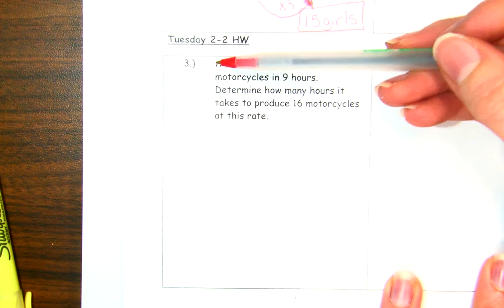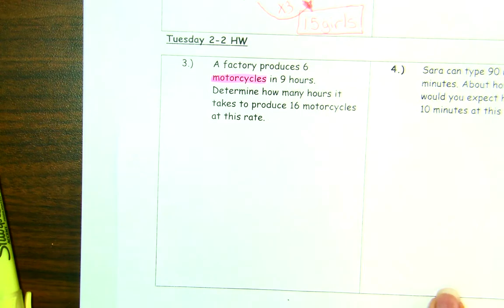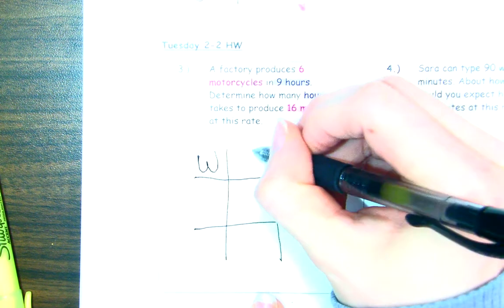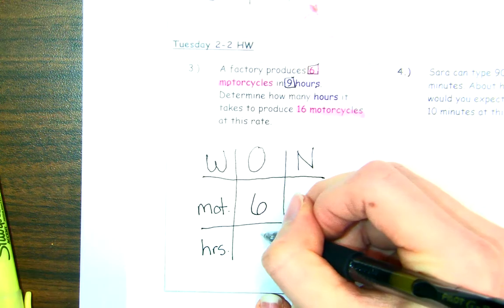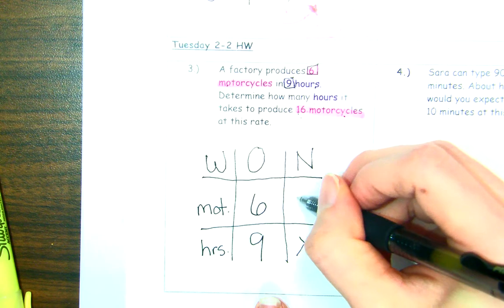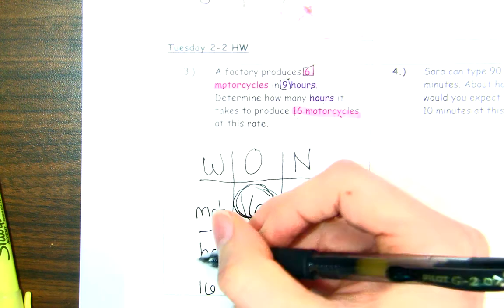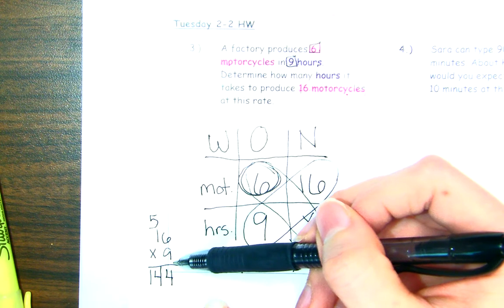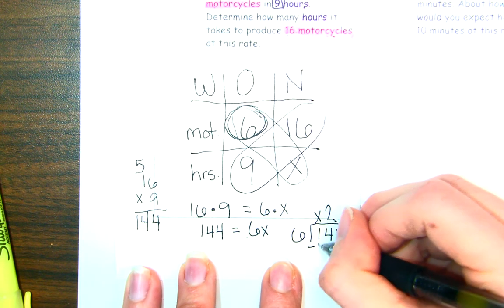Hw 2 2 #3